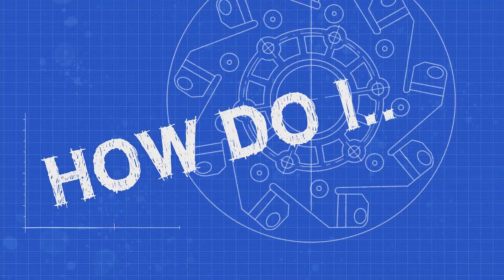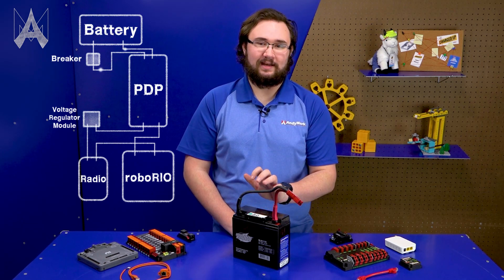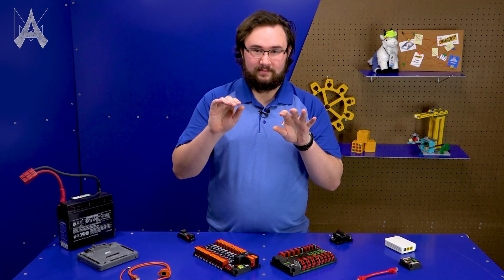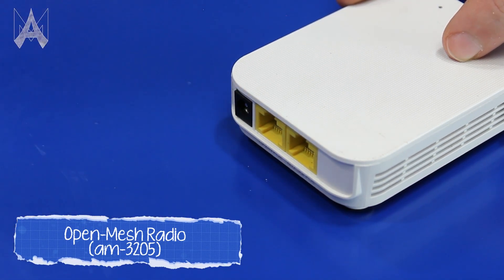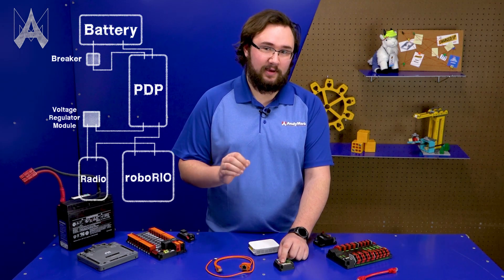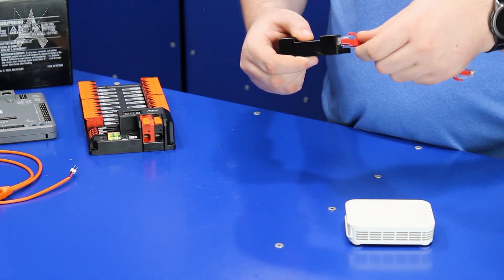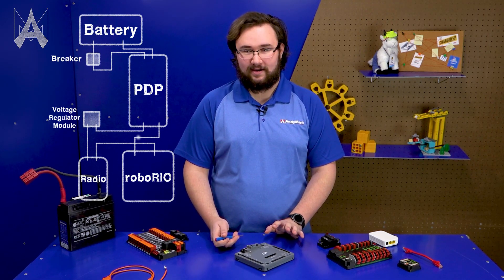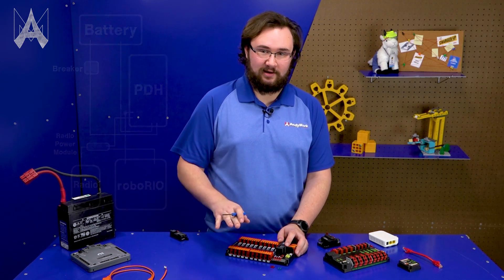How Do I Keep A Robot Running?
A robot shutting down mid-match is a horrible, no-good, terrifying thing. The good news is that we have some tried and true ideas for you on how to prevent it from happening.